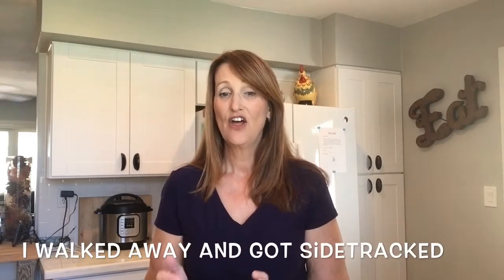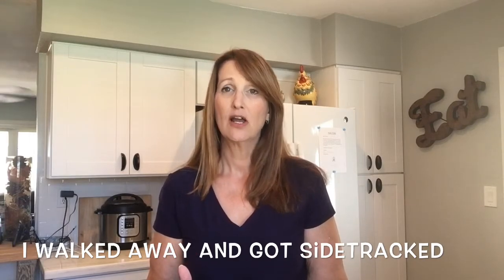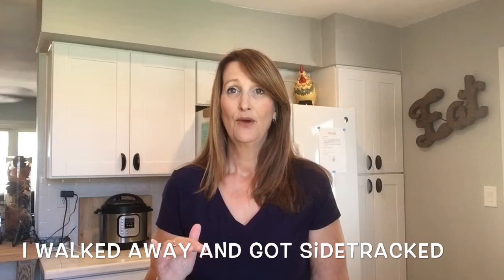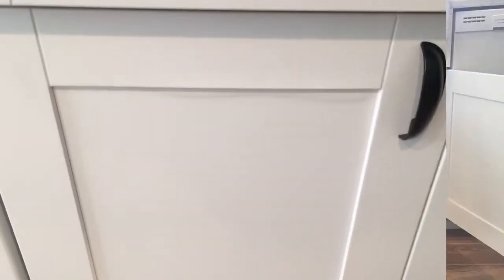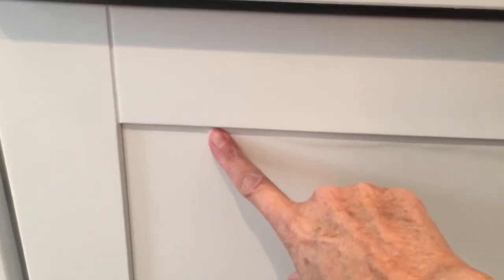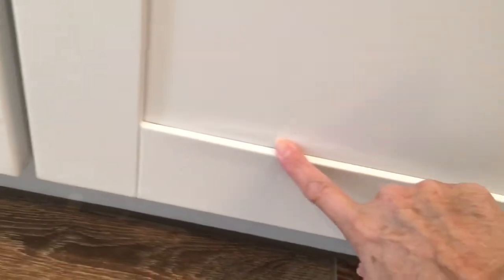Cleaning & Organizing Kitchen Take 2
Today I’ll be showing you the clean up 🧽 after I accidentally left the water running too long in the kitchen sink.

I’m just trying to put a positive twist on things . You know sometimes when things go wrong we can learn from them and also make use of the experience.
Staying positive is one of the most difficult things to do during hard times. But, it’s also one of the best things to do.

I would love to share more of my videos with you in the future.

Heather